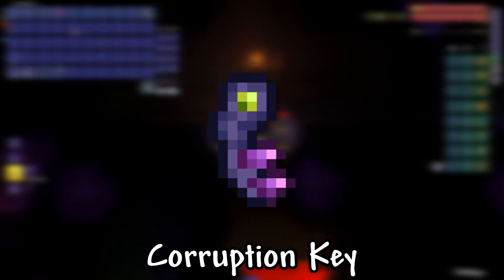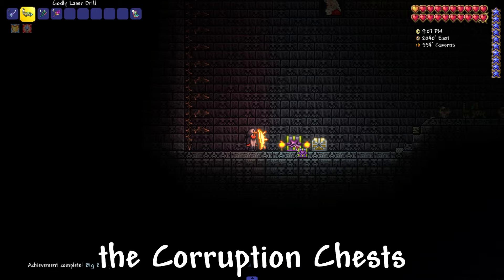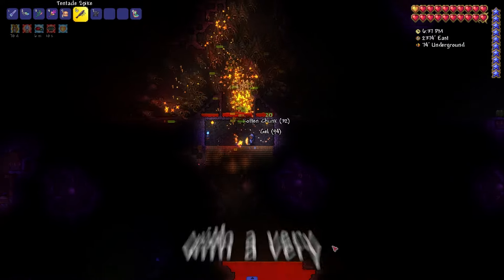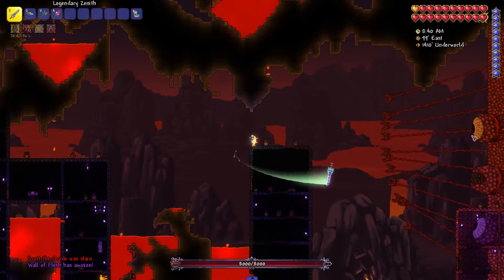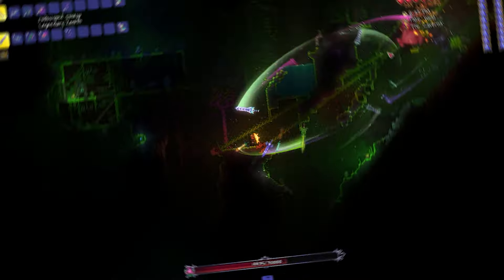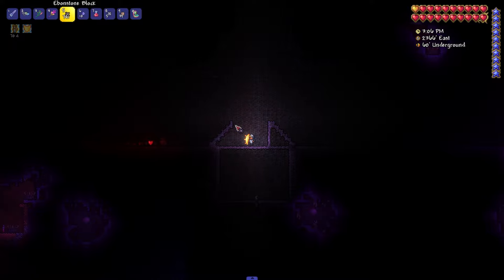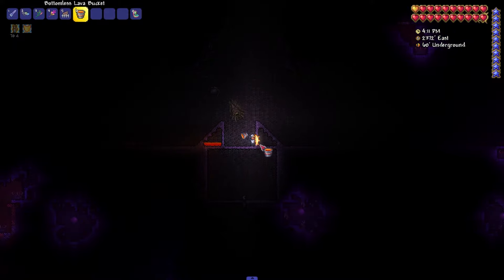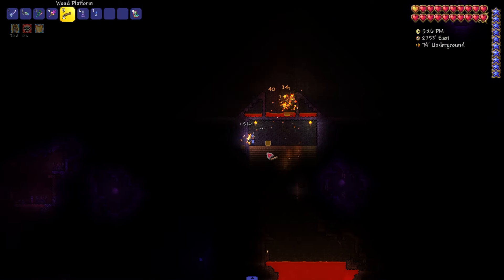How to Get Corruption Keys in Terraria | Corruption Key Farm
I'll show you how to get a Corruption Key in the terraria.
Corruption Keys are Hardmode items used to open the Corruption Chests in the Dungeon. In which we can get Scourge of the Corruptor.
It drops randomly from any mob in a certain biome with a very low probability.
You can get it anytime after switching to hardmode, but you can use it only after you defeat the Plantera.
So let's start building a easy Key farm.
To do this, go to the Corruption biome.
Make a large pit about 180 blocks wide and 20 blocks high.
And in the center, we make this structure and, of course, use a hammer to make steps so that the mobs can climb.
And then we pour lava in the middle.
Then we go down under the farm and everything works beautifully.
To increase the spawn of mobs, you can put a water candle or drink a battle potion.
And that's it, the only thing you have to do is wait until you get it.
You can also trigger various events, such as a pumpkin event, or some other mobs that drop coins to speed it up, but you need to kill them in this biome.
This is more difficult, but there are more mobs there, so it's your choice.